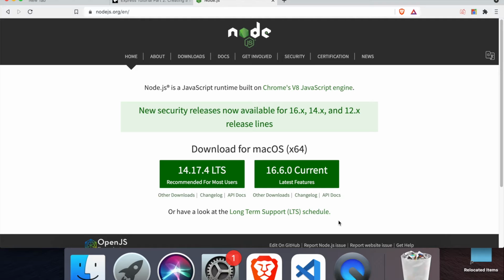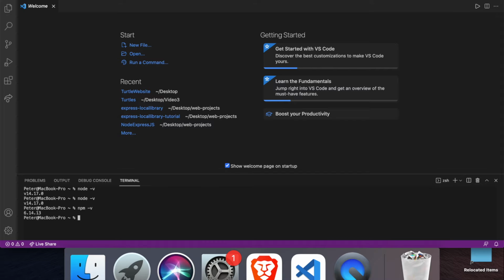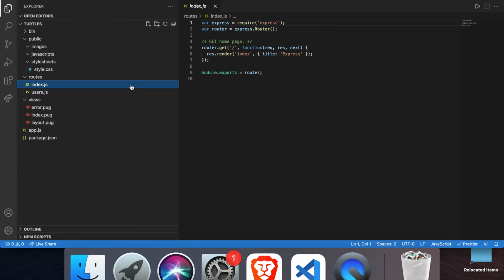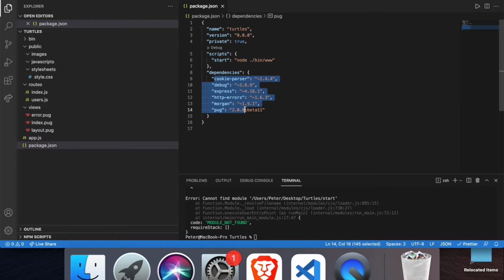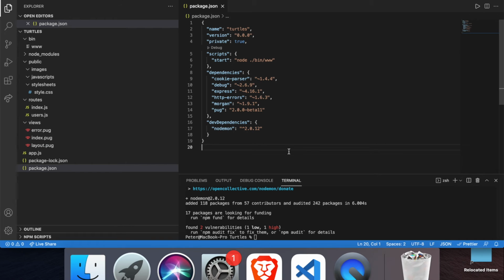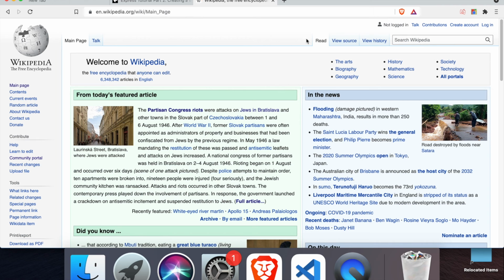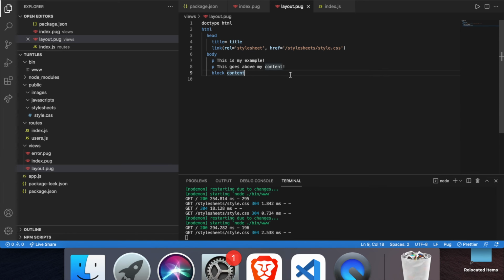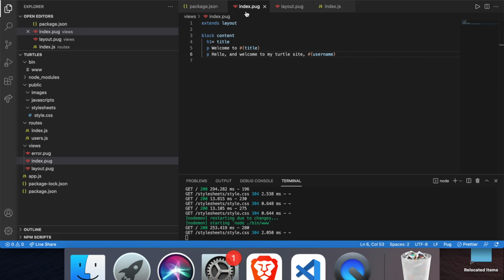A Simplified Intro to Web Development - Part 3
This guide covers NodeJS and Express setup, as well as introducing the view engine Pug.